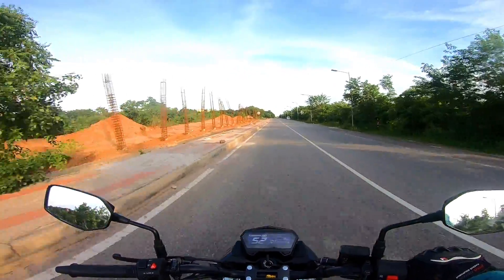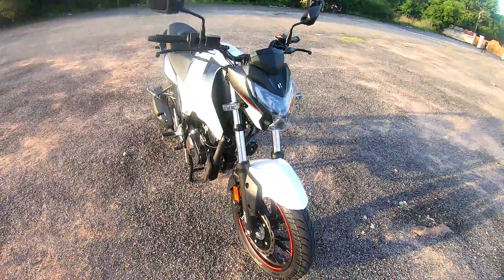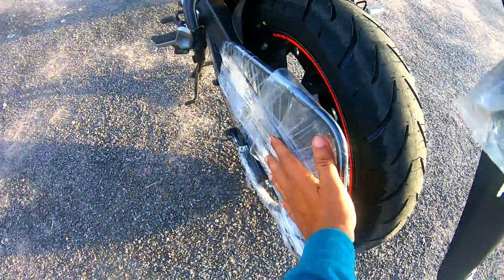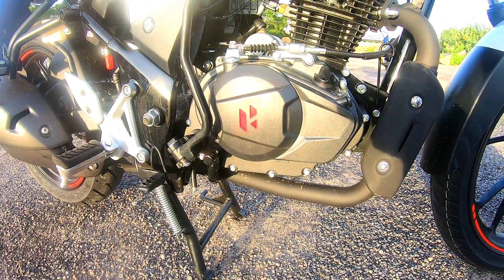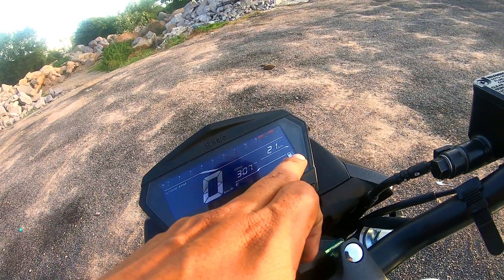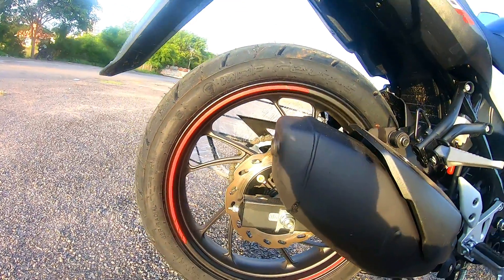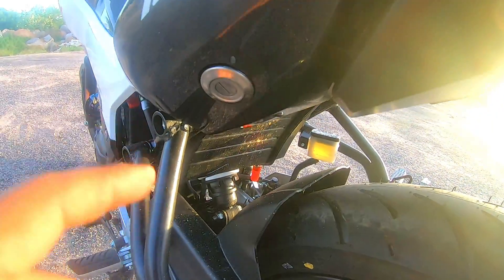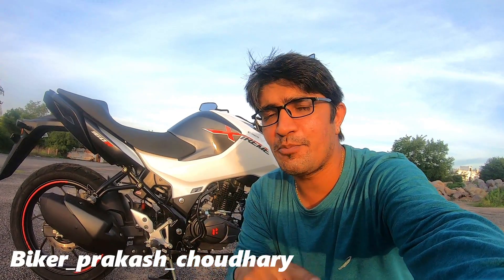2020 Hero Xtreme 160R BS6 complete Test Ride Review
GoPro Housing protective case 899/-

Syska 20000mah power bank

Universal Pair Nighteye COB LED Car Headlights 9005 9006 H4 H7 H11 Bulbs Lamps 72W 9000LM 6500K H4

LAVALIER CONDENSER MICROPHONE Cheapest mic for DSLR, mobile

Vingaboy Probiker Gloves for Motor cycle

LED light for Bike/Scooter

My DSLR Canon EOS 200D

I do upload videos of Bike Reviews, Care and maintenance.

If you want me to make a video on any Bike, please mention in the comment box.

If you Like the video, do not forget to hit LIKE button. Your one like will encourage me to make more quality videos.

You can also share the video using the share button.